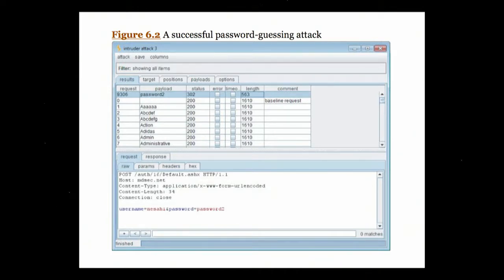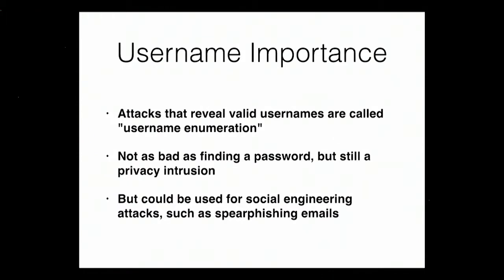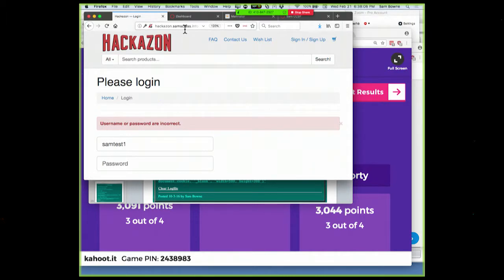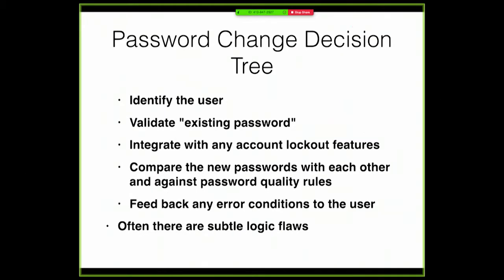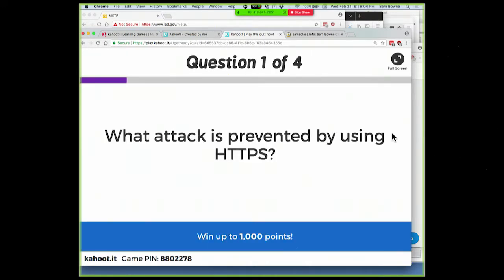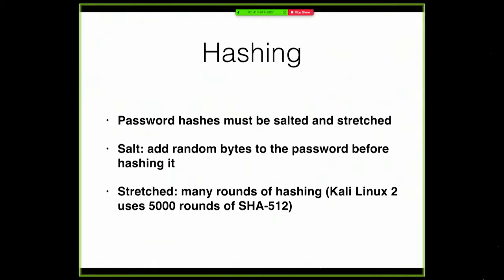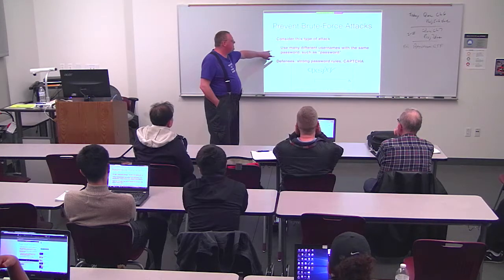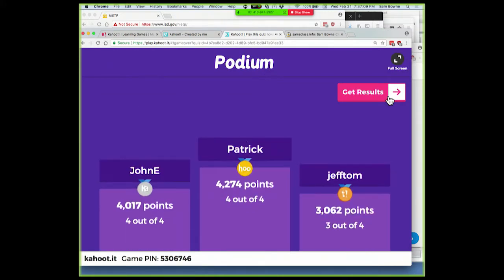CNIT 129S - Securing Web Applications, February 21, 2018 Lecture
Recorded on February 21, 2018 in the Distance Learning Classroom at the Ocean Campus of City College of San Francisco.